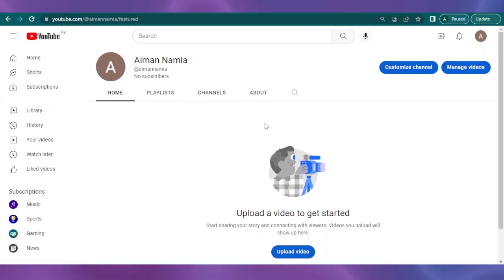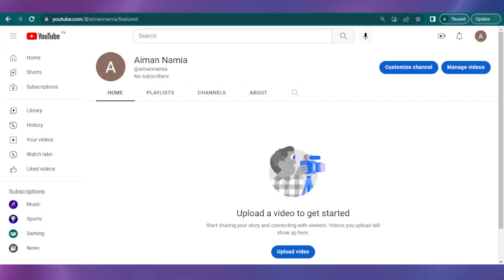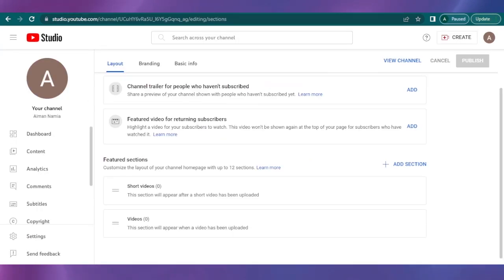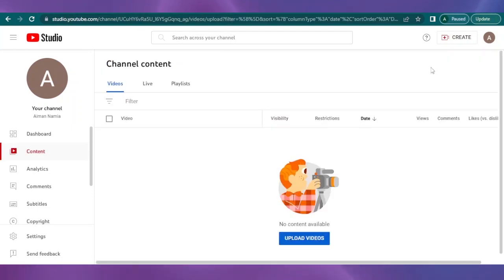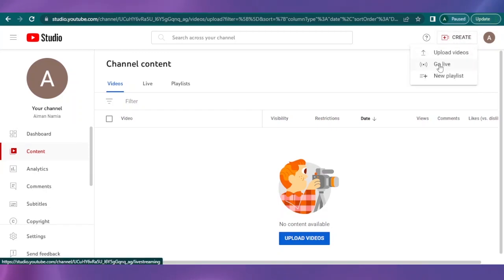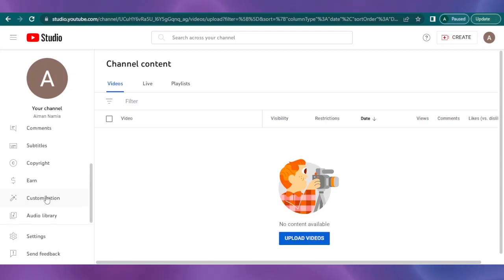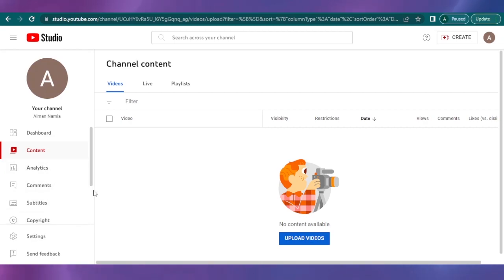How To Make YouTube Shorts From PC / Laptop | Quick And Easy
In this video I will show You How To Make YouTube Shorts From PC / Laptop Easily. if you are looking to make money with YouTube shorts and upload YouTube shorts from your pc and laptop then this tutorial is for you.